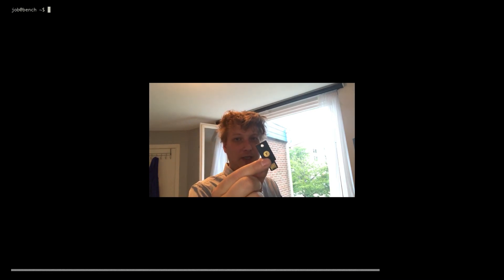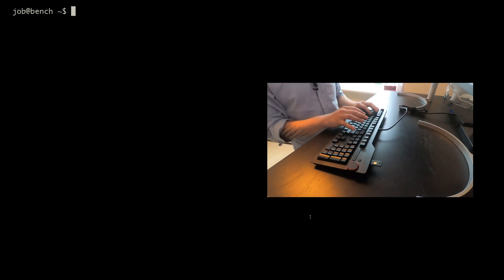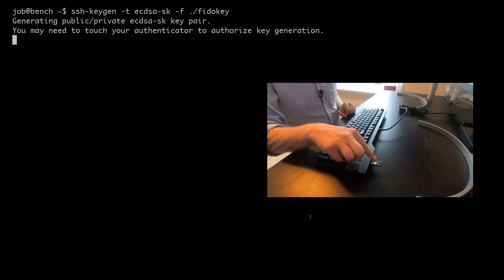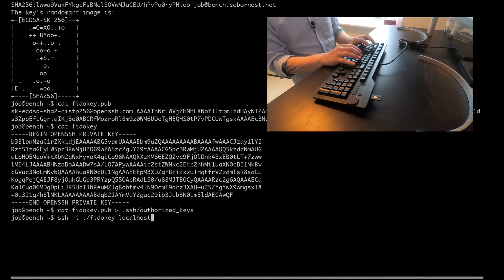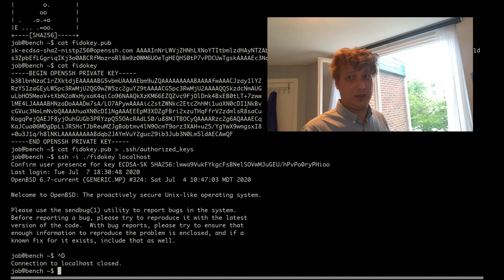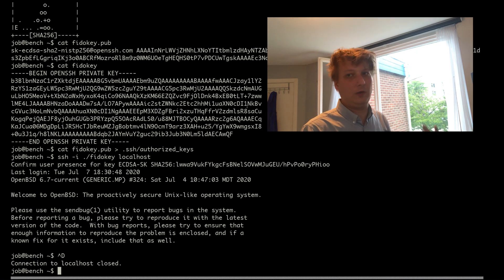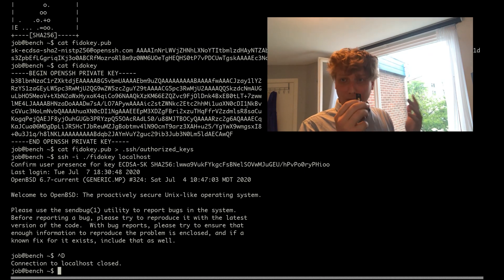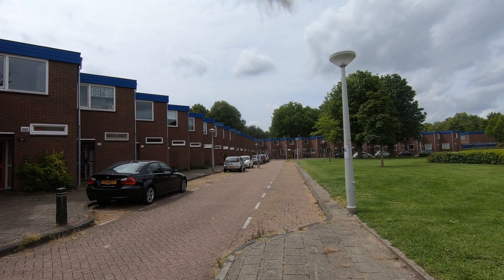FIDO2 and OpenSSH 8.2 demo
OpenSSH recently gained support for the open FIDO2 standard.

FIDO2 makes multi factor authentication in SSH a breeze!